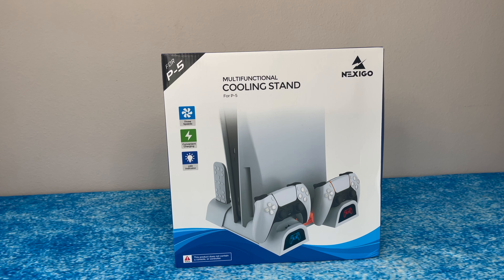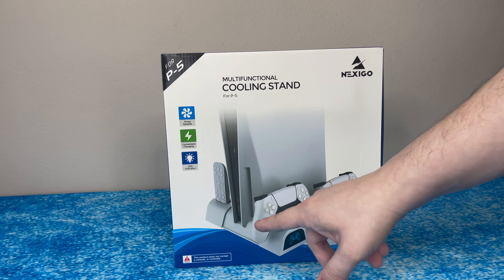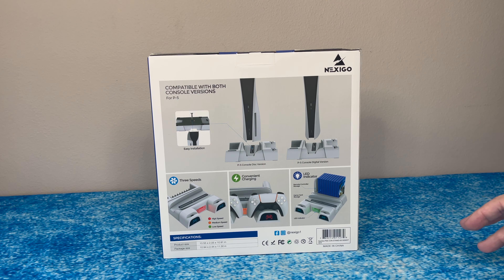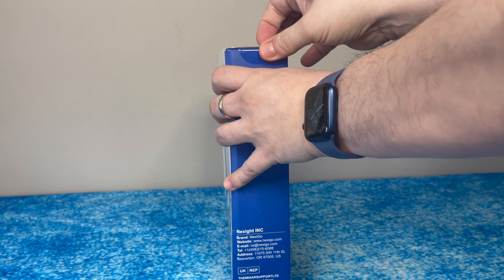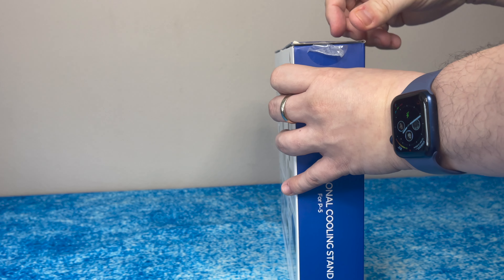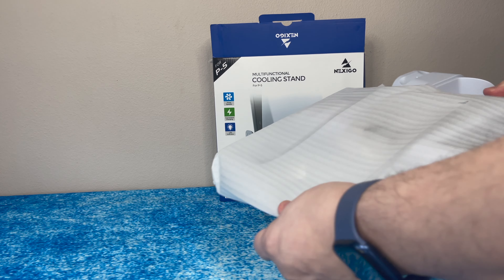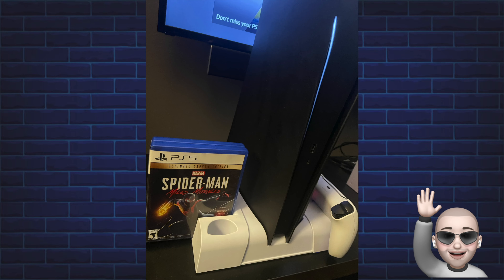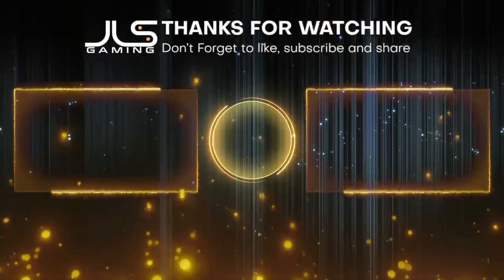Playstation 5 Nexigo Charging & Cooling Stand 📦 Unboxing!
In this video, We unbox the Nexigo Cooling Stand with LED Lighting Cooling Fans and Dual Controller Charger Station for the Playstation 5 Console

🎬 Welcome to the YouTube Channel of JLS Gaming 🎮

Dedicated to Retro Gaming, JLS Gaming is your ultimate hub for gaming information and inspiration.
➡️ Covering everything from unboxings and promotions, to game reviews and gaming news, this channel commits to sharing top gaming updates.

As well as sharing lots of retro gaming footage, JLS Gaming touches on current generation gaming news and reviews ✅
Offering genuine evaluations of consoles such as the PlayStation 5, Xbox Series X/S and Nintendo Switch, this is your ultimate hub for gaming.

➡️ Tune in to watch current and up-to-date videos promising to meet all of your must-know gaming needs.